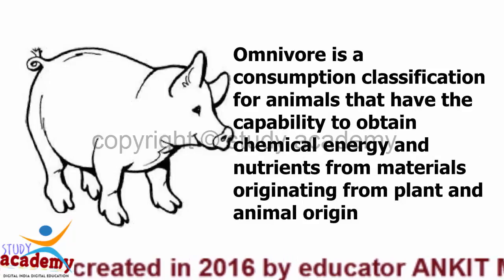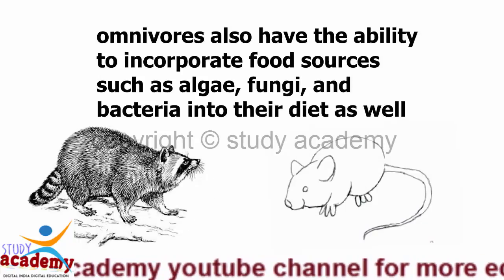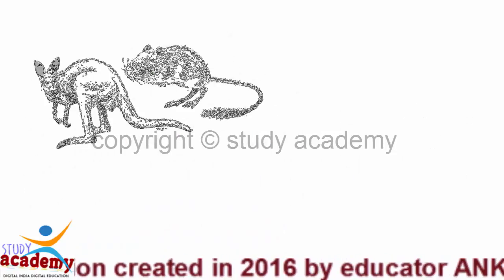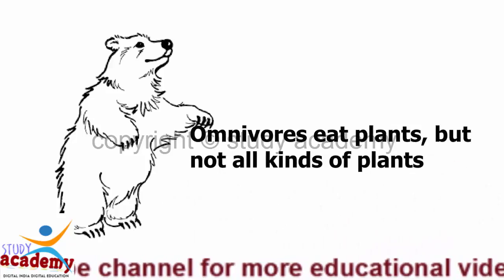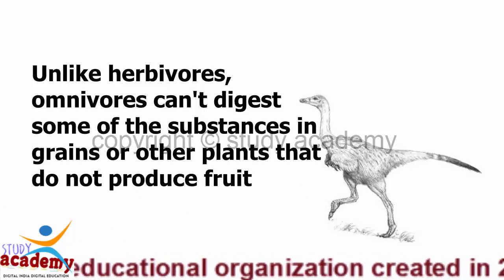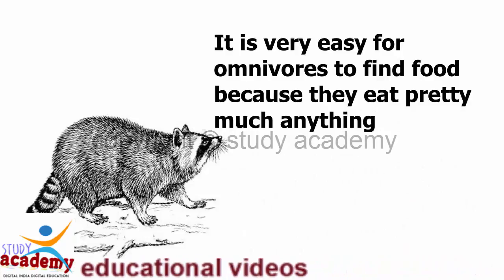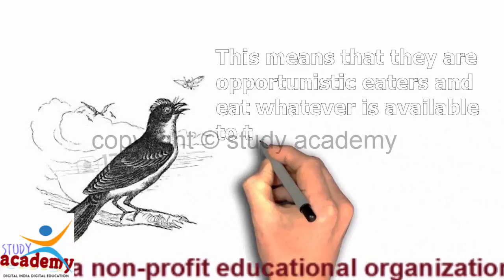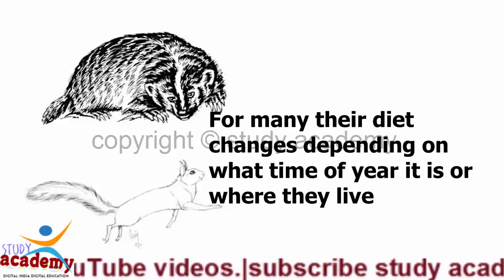Omnivore Meaning | Learning About Herbivores, Carnivores, and Omnivores | Omnivore Animals